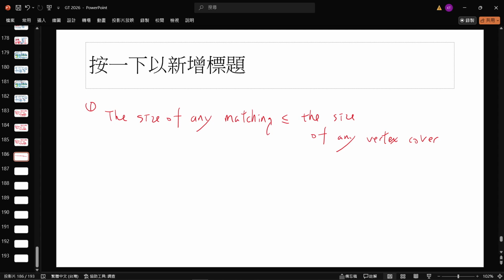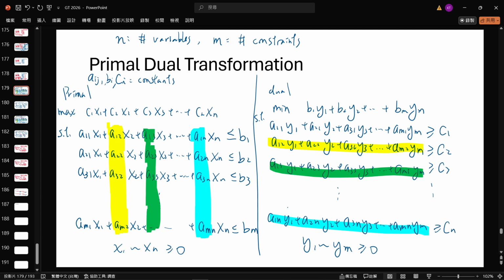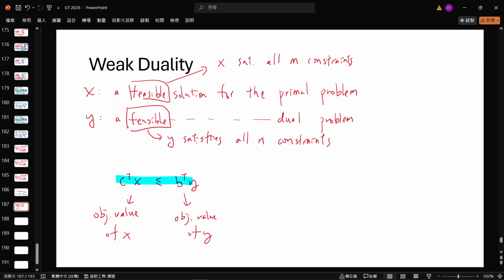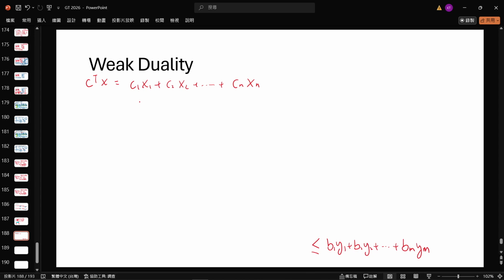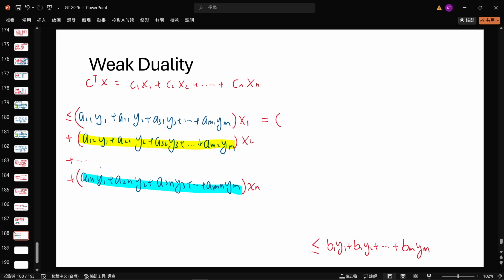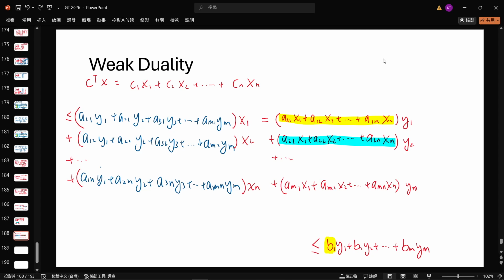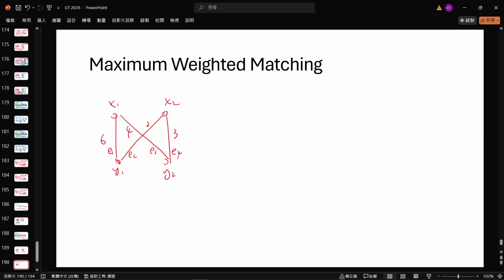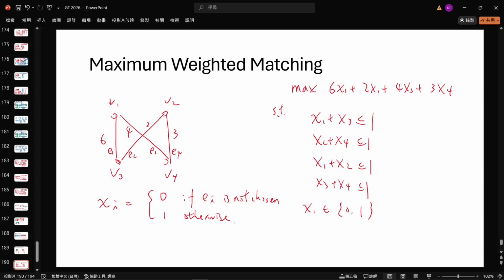2026 05 29 (GT)